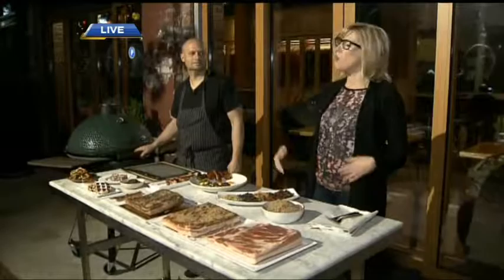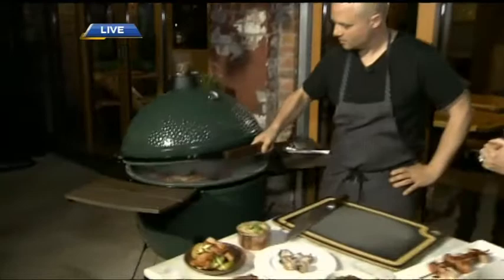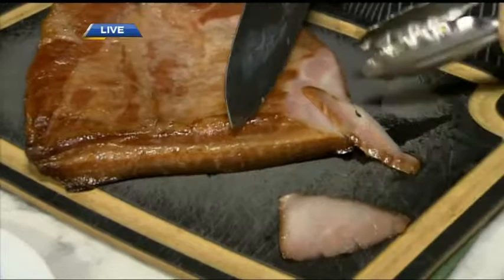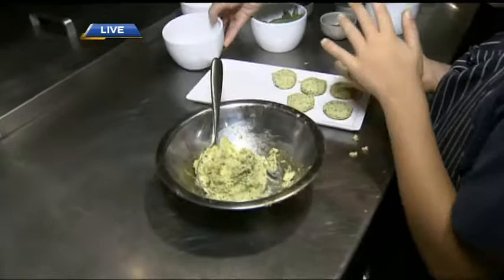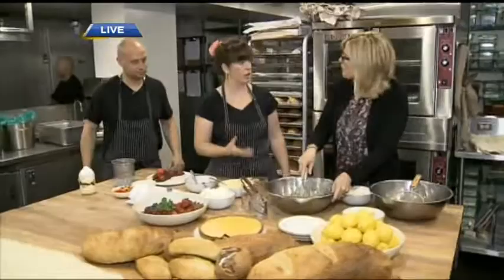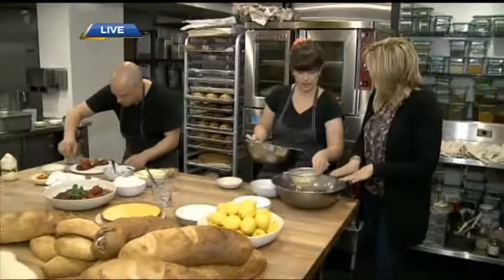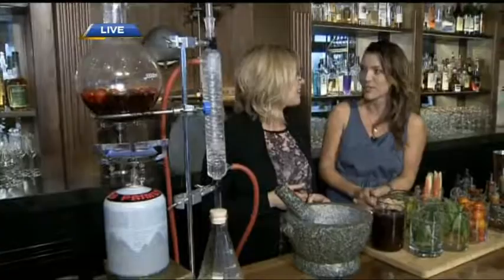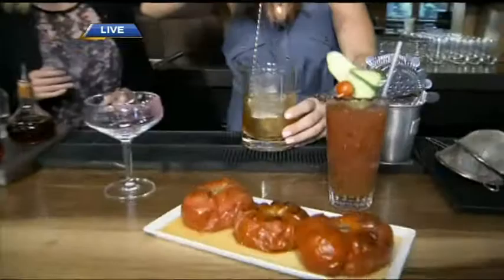Smoking Bacon & Making Lemon Custard at Chambar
We get tips on preparing everything from smoked bacon to lemon custard when we visit the Chefs of Chambar at their new location.